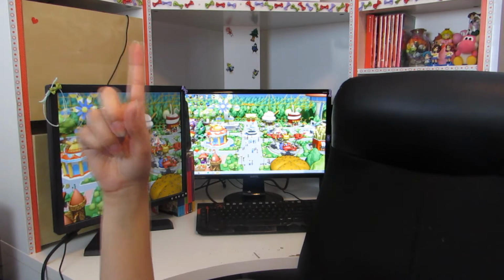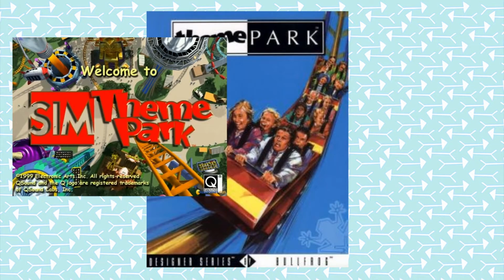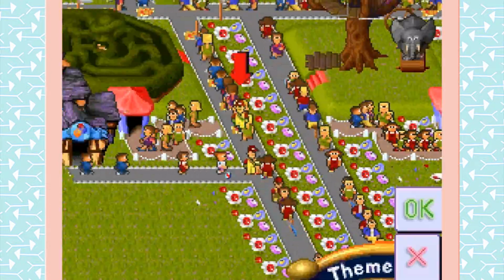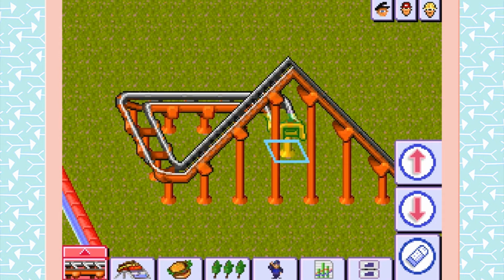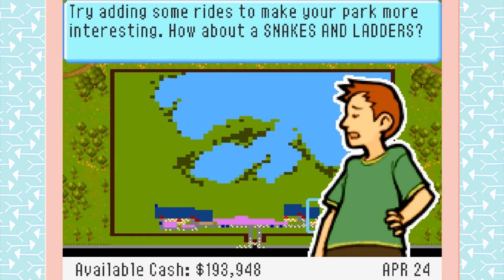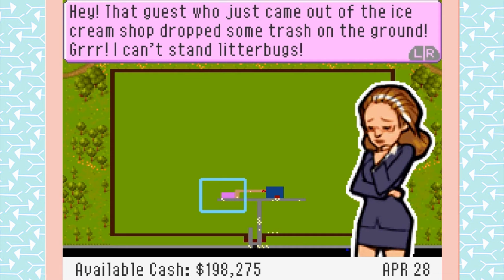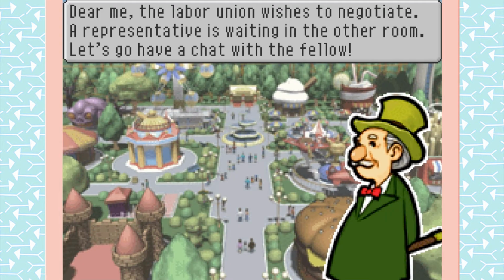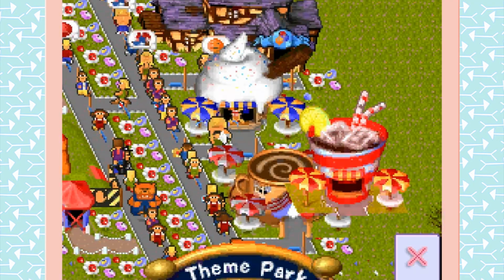Theme Park - King Of Archers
another day another disappointment